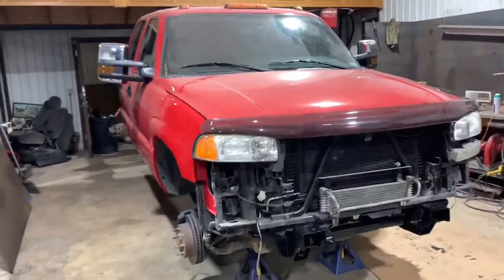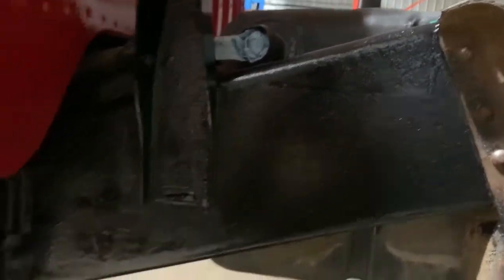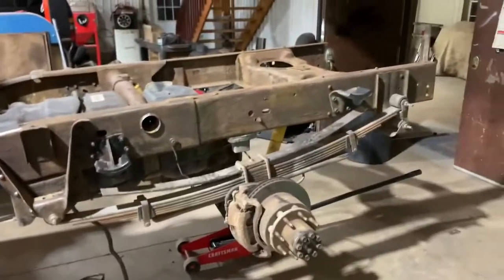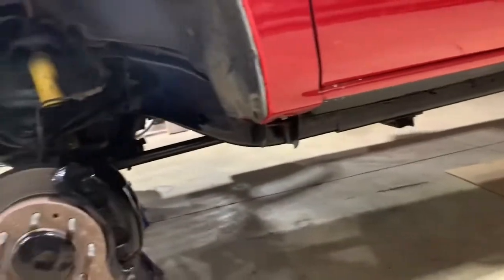2006 GMC Siarra￼ LBZ Leather interior swap ￼